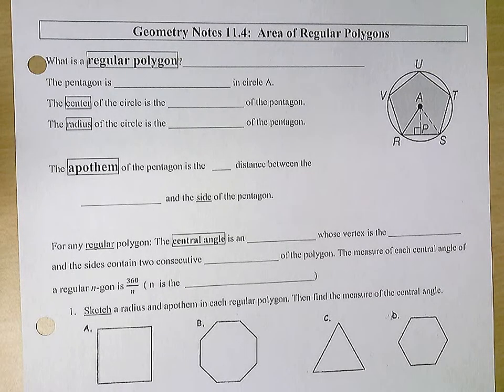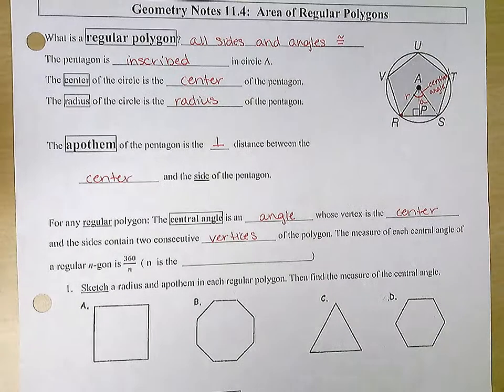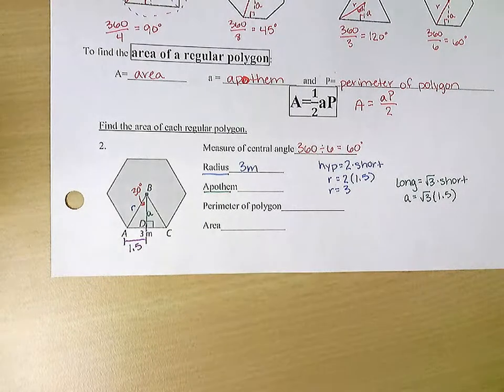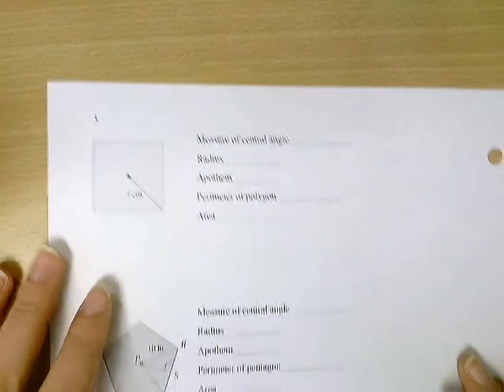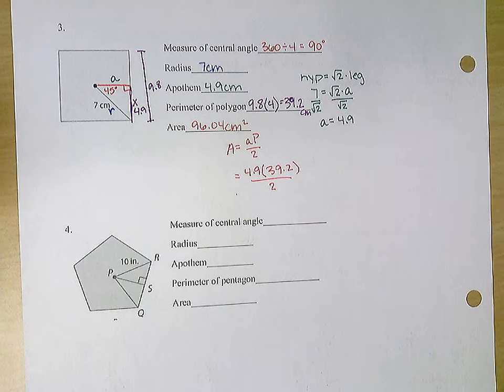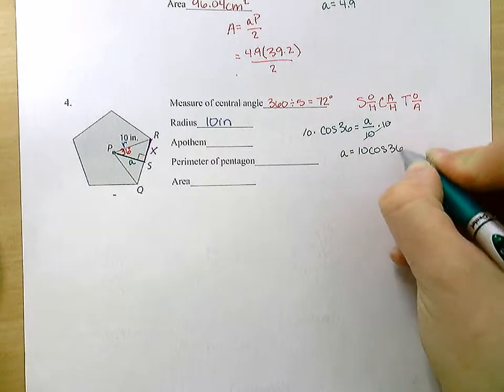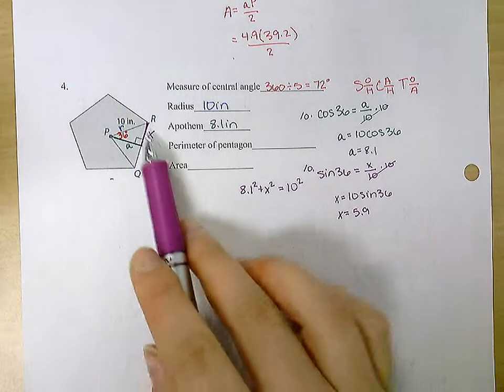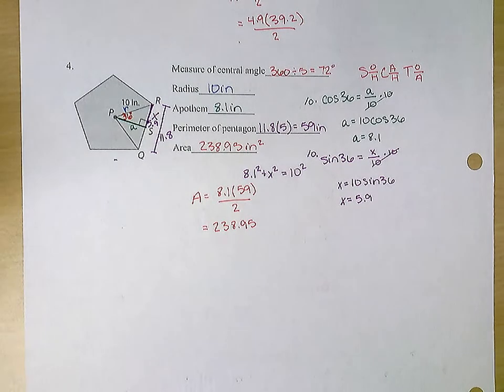Lesson 11 4